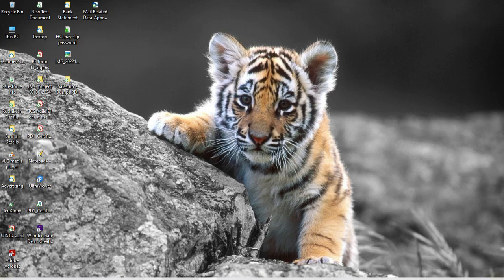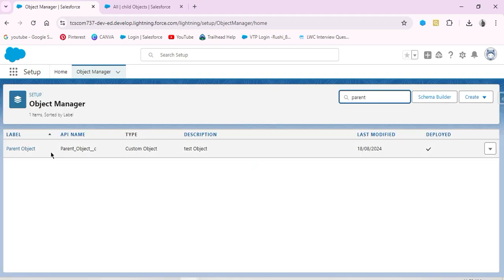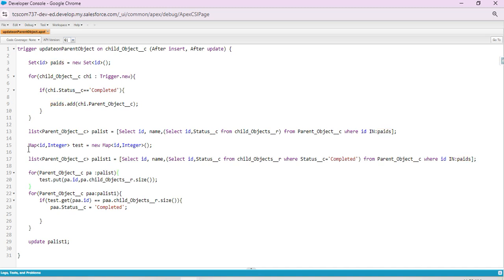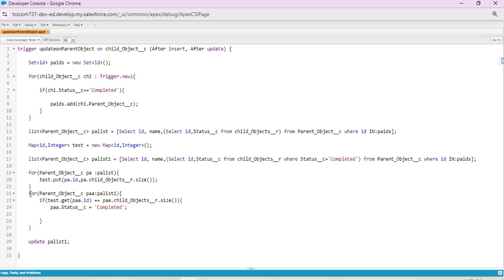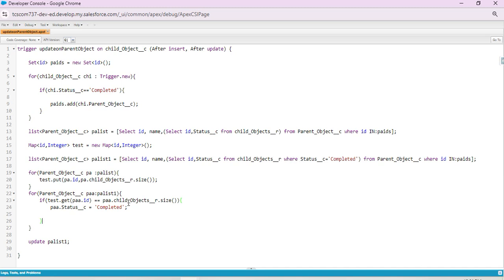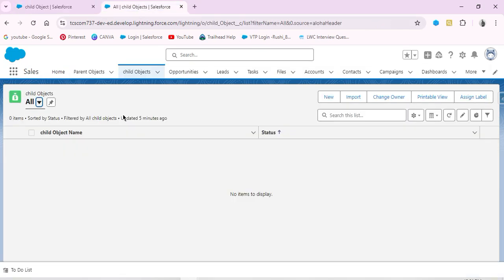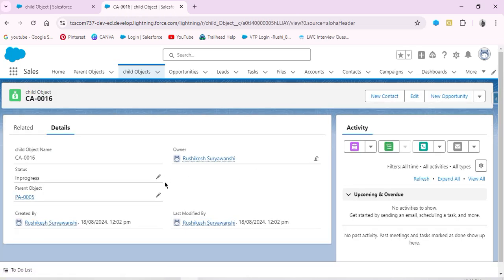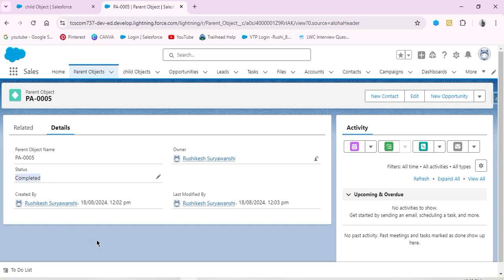Trigger on when All child records status is completed then make parent record status as Completed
Salesforce Triggers

Salesforce Trigger scenarios- write a trigger when All child records status is 'completed' then make parent record status as 'Completed'